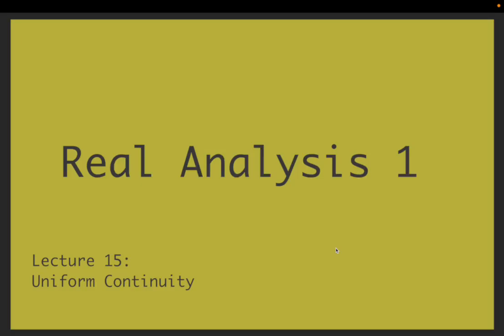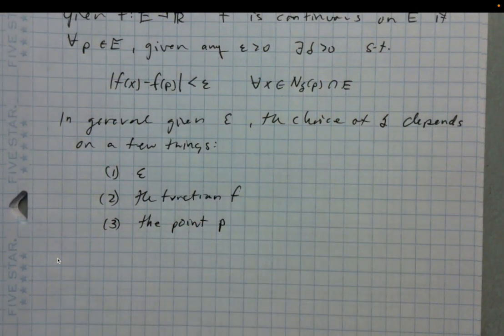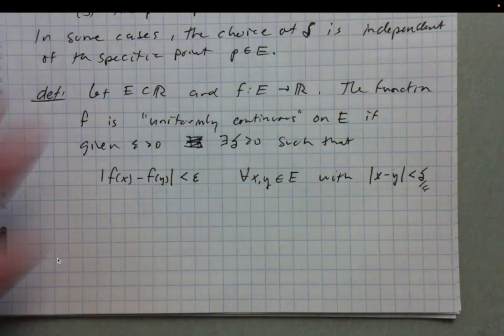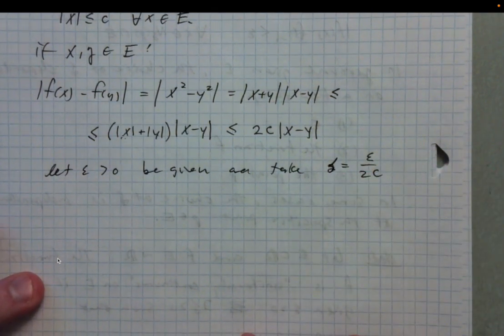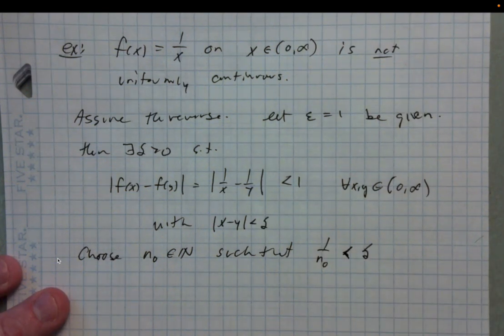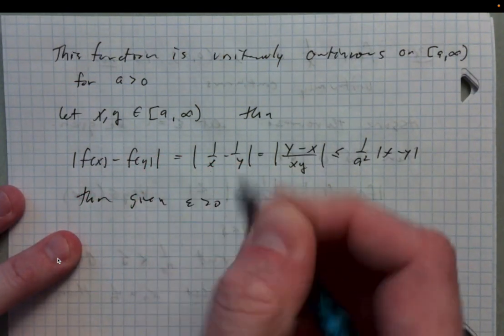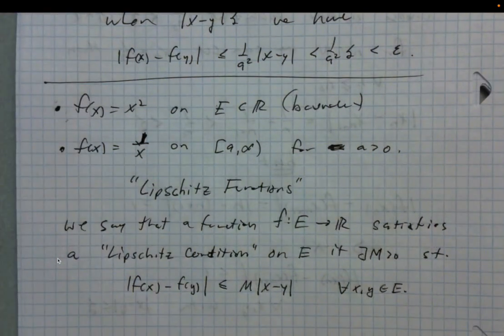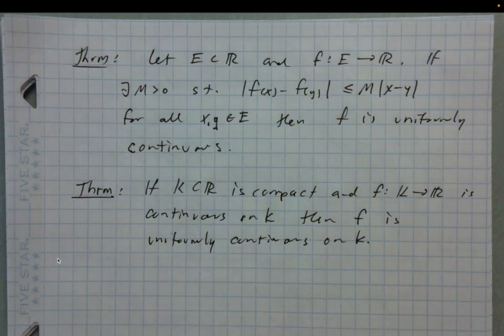Uniform Continuity - Real Analysis I (full course) - lecture 15 (of 19)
A lecture introducing the idea of uniform continuity from undergraduate analysis.